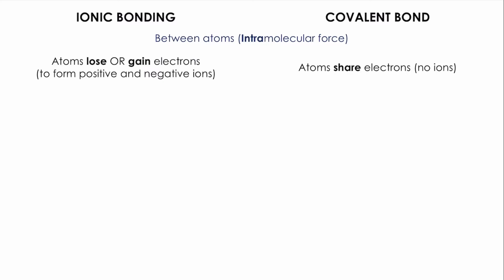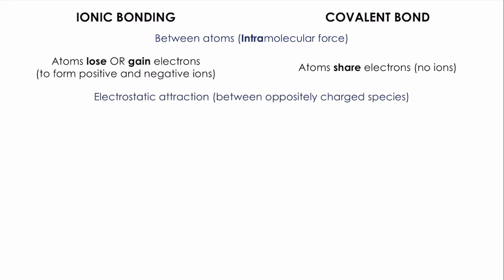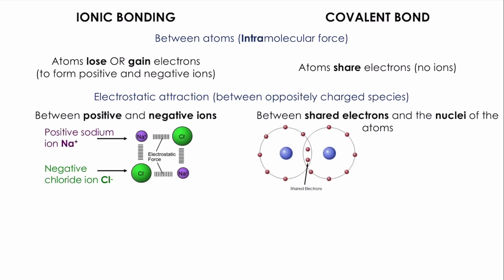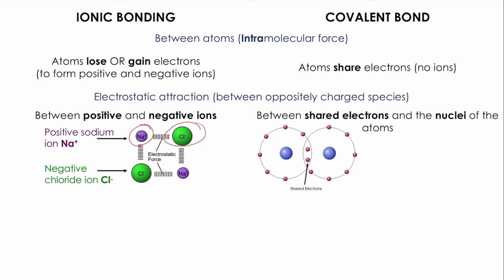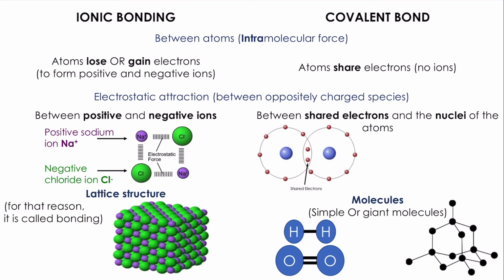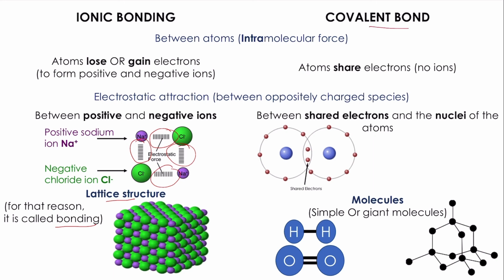Ionic VS Covalent Bonds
By the end of this video, you should know the main differences between ionic and covalent bonds.